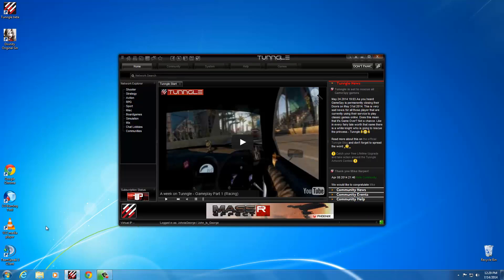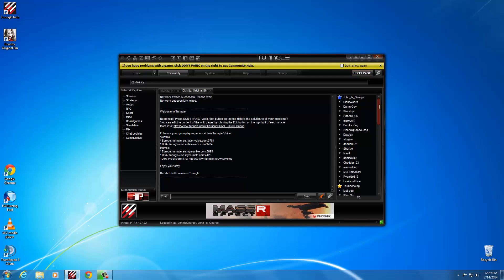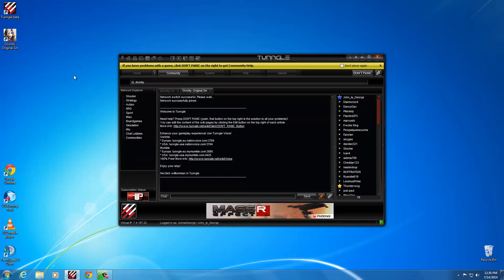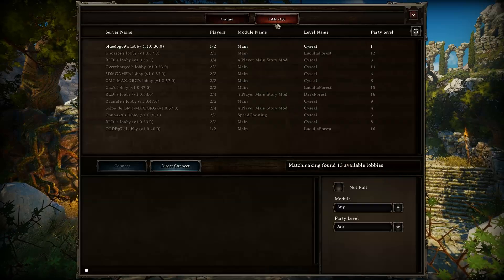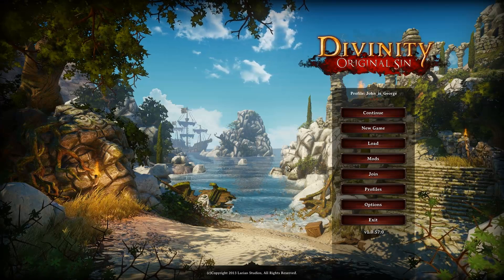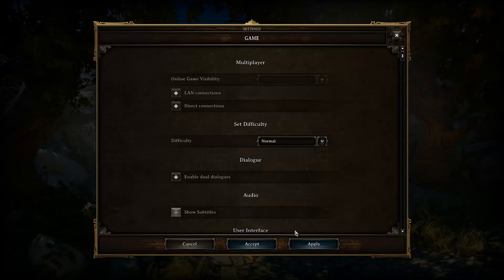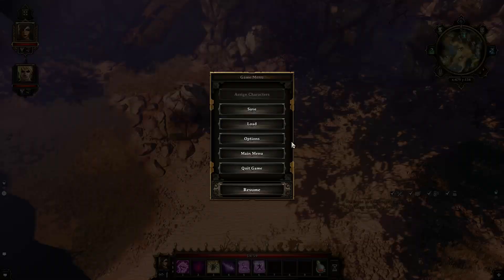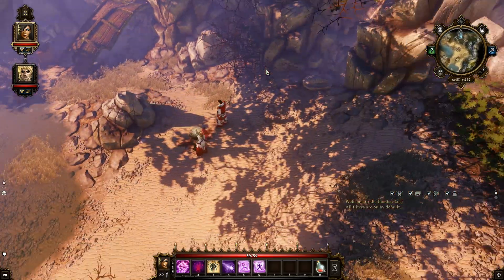How To Play Divinity Original Sin Multiplayer Online Using Tunngle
This Video shows you how to Play Divinity Original Sin Online Using Tunngle. Tunngle is a Free VPN(Virtual Private Network) Program that allows you to connect to your friends and other players worldwide while making your computer think they are on a Local LAN Network with you. Tunngle makes it simple and easy to find people to play, and the best part is you can use Tunngle for free.

Basic How To Play Guide:
1. Install Divinity Original Sin
2. Update your game to the latest version.
3. Start Tunngle and join the "Divinity: Original Sin" Tunngle Network.
4. Keep Tunngle running and start the game.
5. Either host a game from the menu or create your own.
6. Have fun!
Make sure you tick the LAN Option in the Game settings if you are hosting.

If you have any questions or need help you should head to the Tunngle forums.